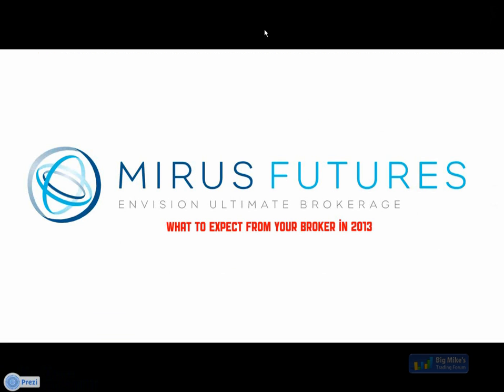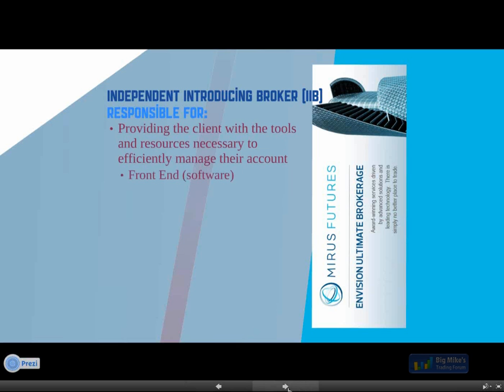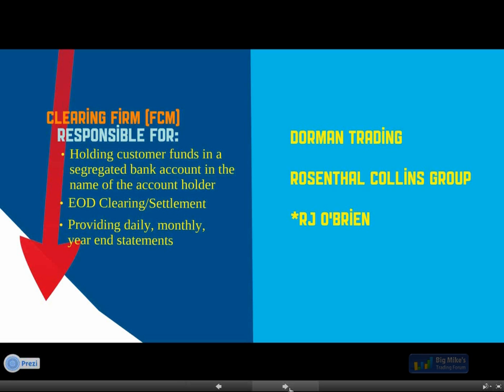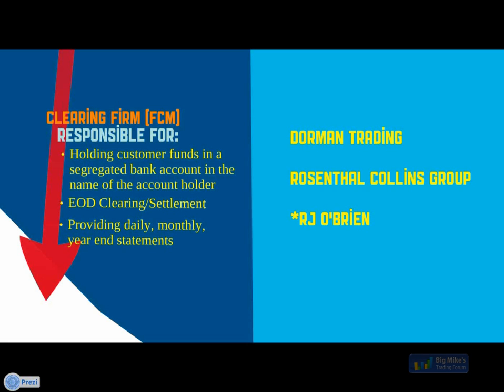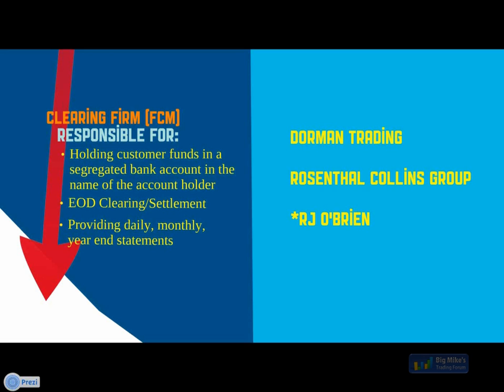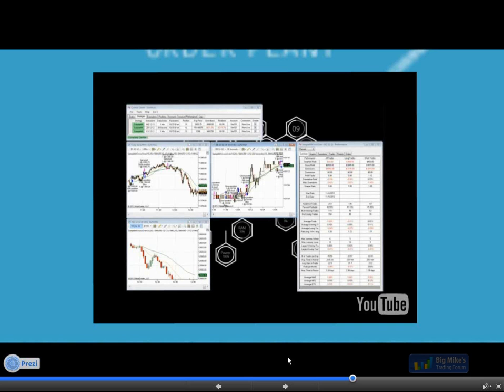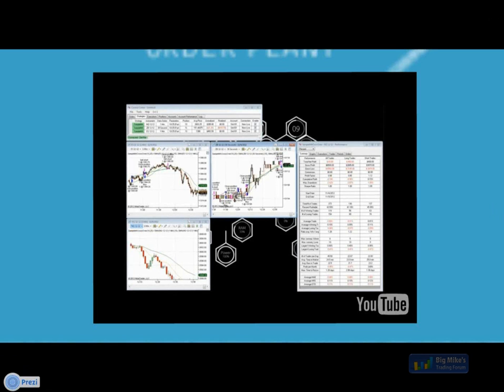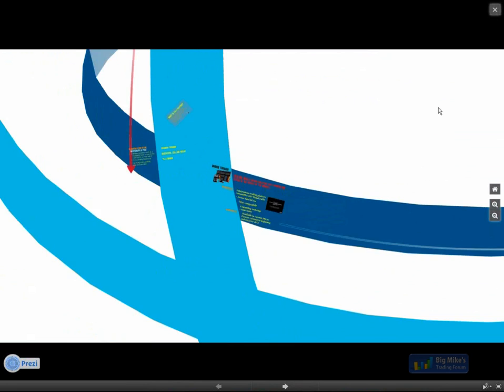Mirus Futures & Zen-Fire In-Depth